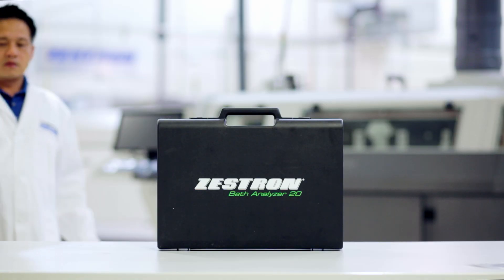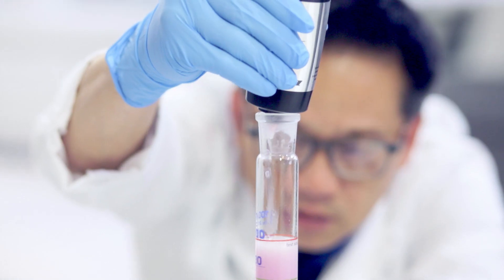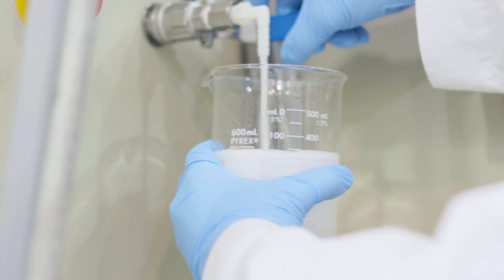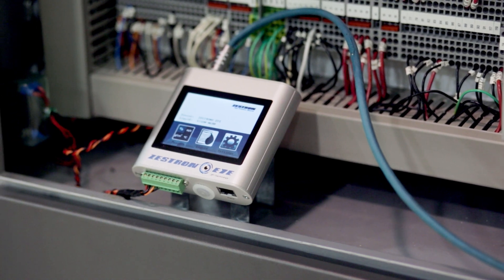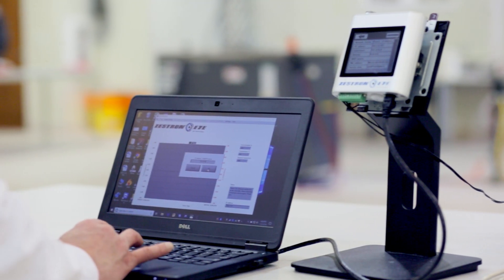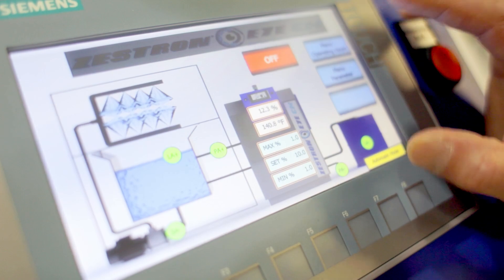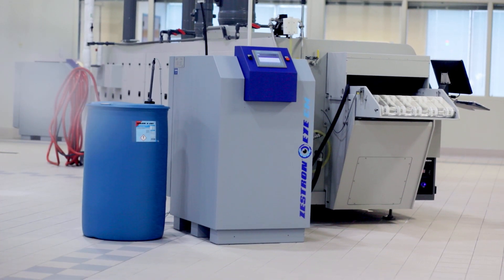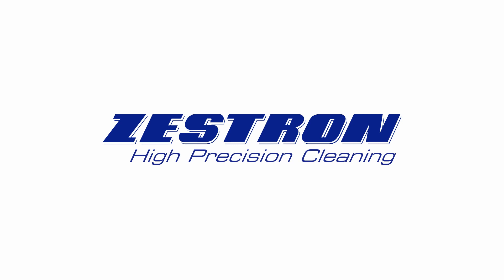How to Measure Cleaning Agent Concentration | ZESTRON Bath Analyzers & EYE Technology 💧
🧪 How do you accurately measure the concentration of cleaning agents?

ZESTRON offers advanced tools and accessories to measure the actual concentration of cleaning agents independent of dissolved contamination. These include:
✔ Manual methods using Bath Analyzers
✔ Automated solutions like ZESTRON® EYE & ZESTRON® EYE CM

📌 Key topics covered:
✅ Why monitoring cleaning agent concentration is critical
✅ Differences between manual and automatic measurement methods
✅ How the ZESTRON® EYE technology works
✅ Best practices for ensuring optimal cleaning performance

⏳ Timestamps:
0:00 - Introduction: Tool Variations for Cleaning Processes 💧
0:11 - Manual Measurement: Bath Analyzers Explained
0:51 - Automated Measurement:  ZESTRON® EYE  Mobile
1:23 - Digital Measurement:  ZESTRON® EYE 🧪
2:00 - Concentration Measurement: ZESTRON® EYE CM
2:47 - Outroduction: Q&A & Expert Recommendations 💡